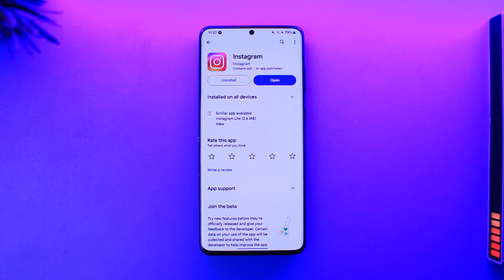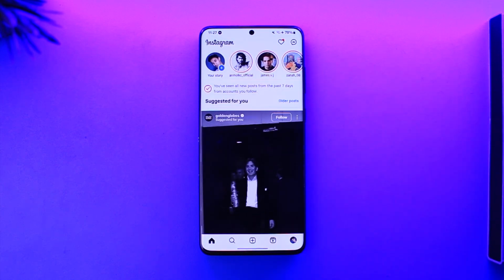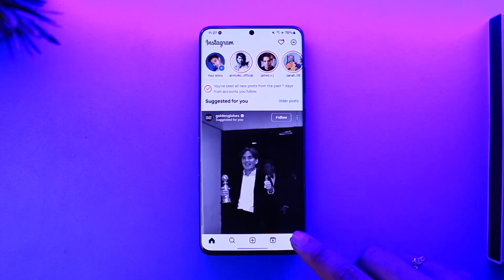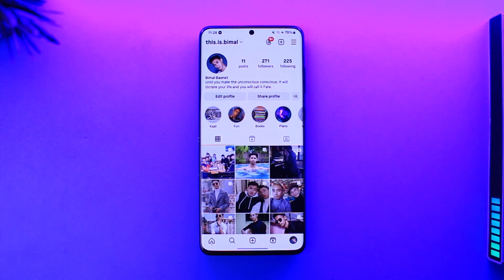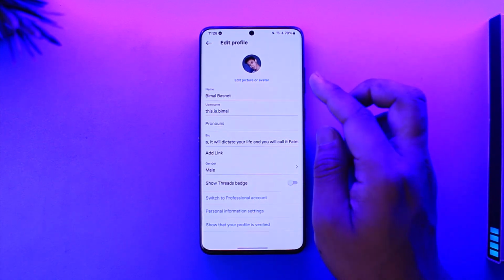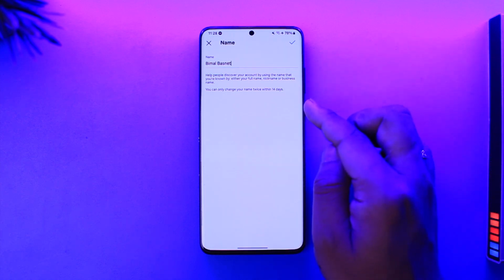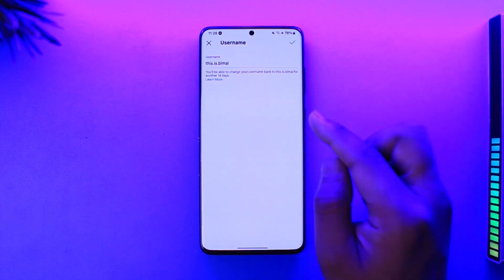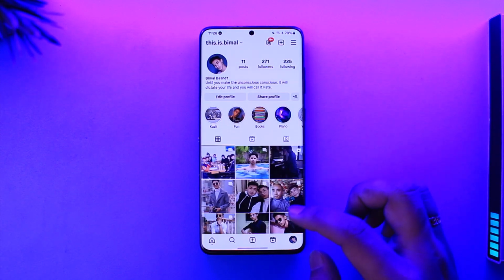How To Change Name On IG !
In this tutorial video, I am simply going to show you how you can change name on Instagram.

~Chapters:
0:00 Introduction
0:10 Change Name On IG
1:00 Conclusion